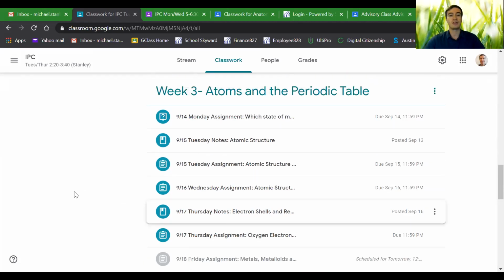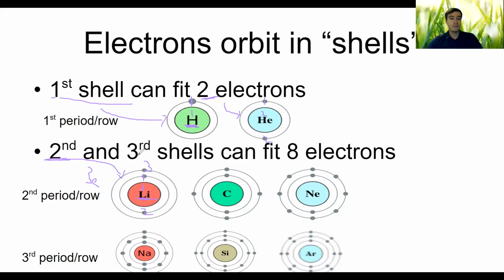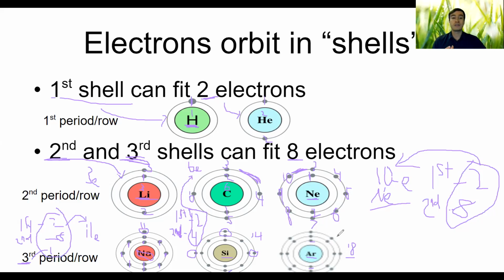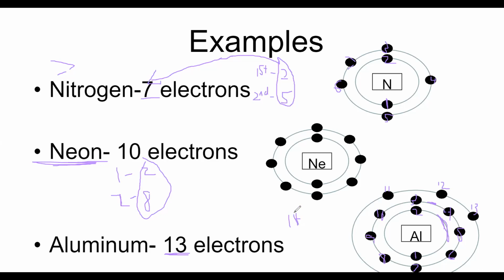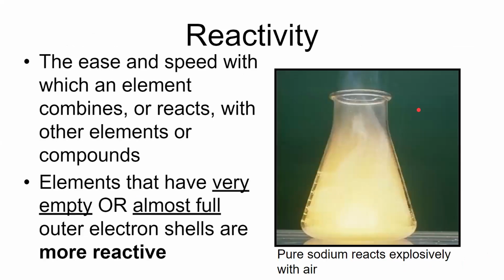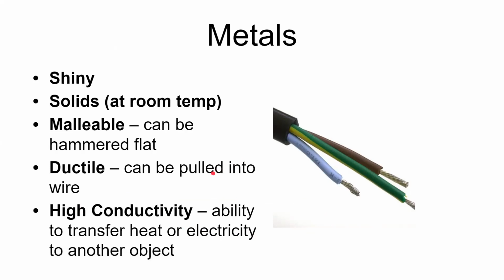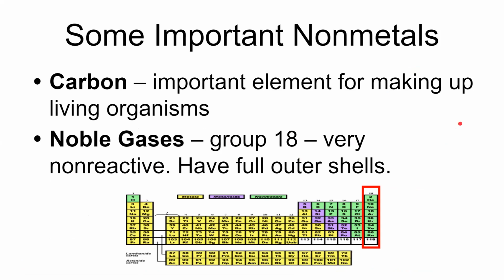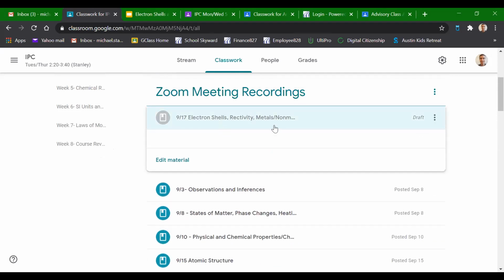9/17 IPC Notes: Electron Shells, Reactivity, Metals/Nonmetals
Recorded during our Zoom class on Thursday 9/17.